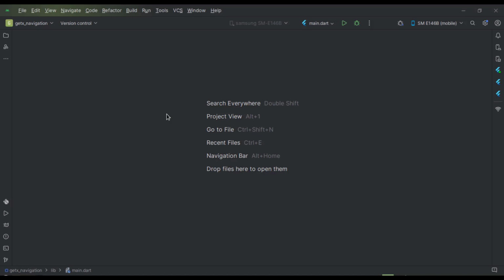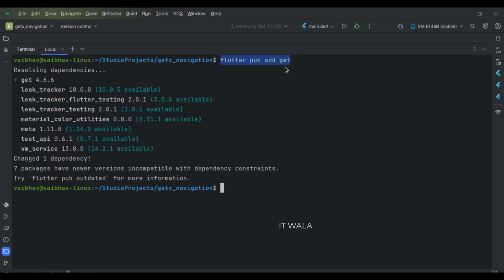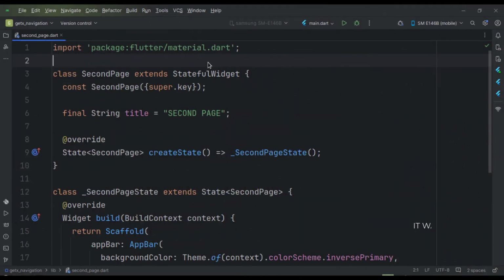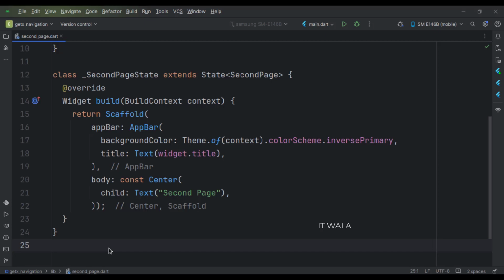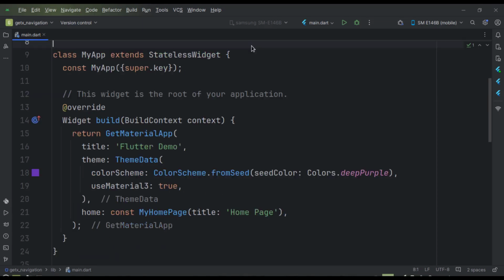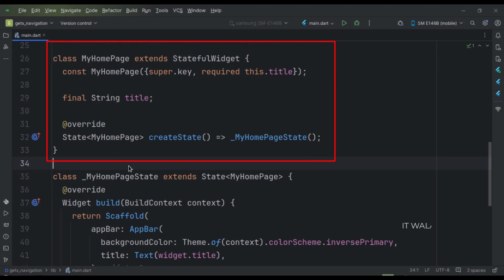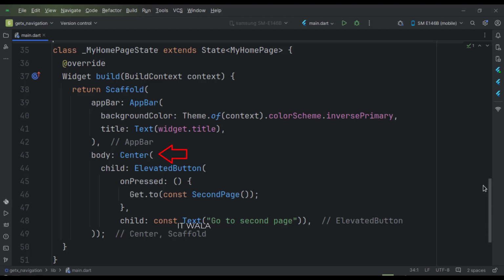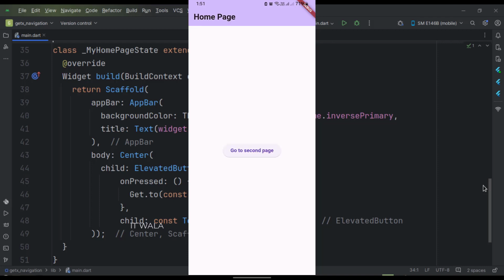Mastering Flutter Navigation with GetX: A Comprehensive Tutorial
Welcome to our latest tutorial on mastering navigation in Flutter Android using the powerful GetX package! In this comprehensive guide, we'll walk you through the ins and outs of leveraging GetX for seamless navigation within your Flutter applications.

Flutter offers numerous options for navigation, but GetX stands out for its simplicity, flexibility, and performance. Whether you're a beginner or an experienced developer looking to enhance your navigation workflow, this tutorial has something for you.

Throughout the video, we'll cover:

Installing GetX and setting up your Flutter project.
Understanding the core concepts of GetX navigation, including routes, controllers, and bindings.
Implementing basic navigation patterns like push, pushNamed, and named routes.
Exploring advanced navigation techniques such as parameter passing, route management, and navigation within nested structures.
Utilizing additional features of GetX, such as state management and dependency injection, to enhance your navigation experience.
By the end of this tutorial, you'll have a solid grasp of how to use GetX for navigation in your Flutter Android applications, empowering you to build more efficient and maintainable projects.

Don't miss out on this opportunity to level up your Flutter skills! Watch now and become a navigation pro with GetX. Let's dive in! 🚀